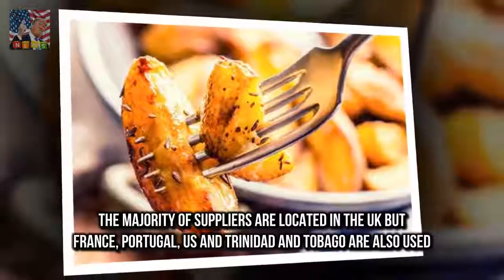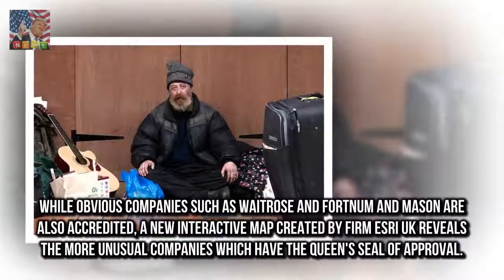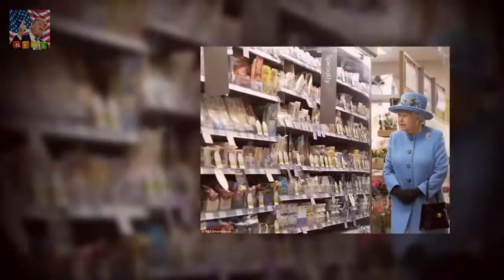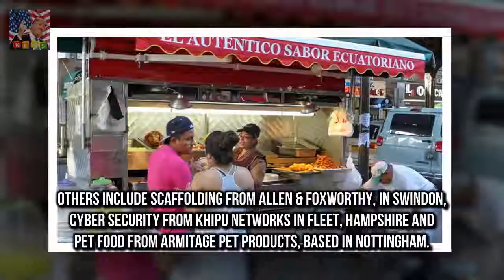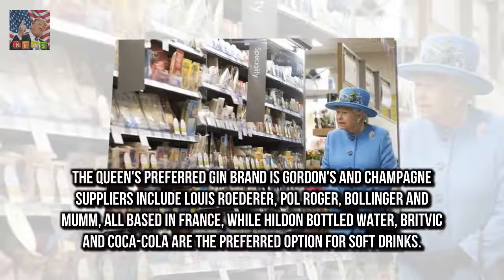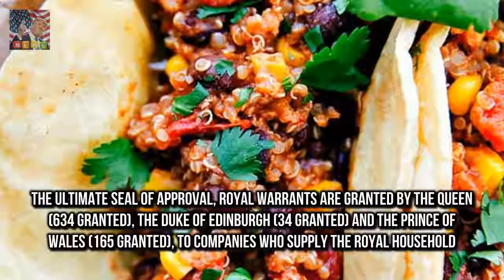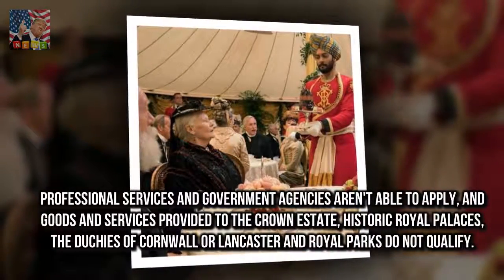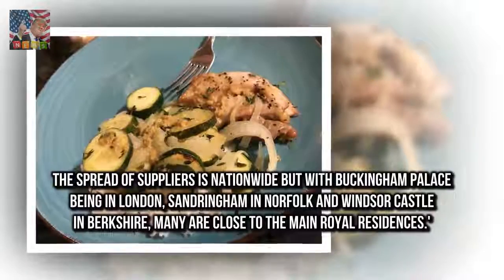The majority of suppliers are located in the UK but France Portug How YOU can dine like The Queen!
The majority of suppliers are located in the UK but France Portugal US and Trinidad and Tobago are also used The Queens favourite shops include Fortnum and Mason Selfridges Partridges food shop and Waitrose Her Majestys favourite suppliers range from top end champagne Bollinger to cheap treats McVities biscuits Where does the Queen buy her brooms? And where does she get the pet food for her beloved Corgis?
St Edwards Crown was used by Archbishop The Queen is reunited with the glittering St Edwards Crown :
That cocaine was planted in my purse weeps Tina Malone after panto arrest  Shameless star Tina Mal:
Former PR executive Hugo Campbell-Dav The secret to scoring you name on most exclusive guest lists :
On the other beneath a pile of blankets  Harrys wedding the homeless and a war of words in Windsor :